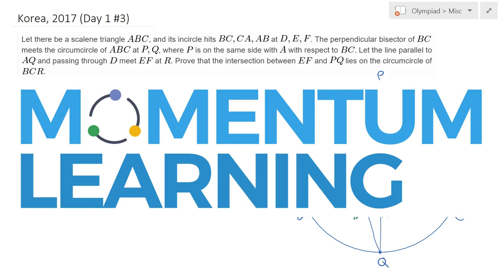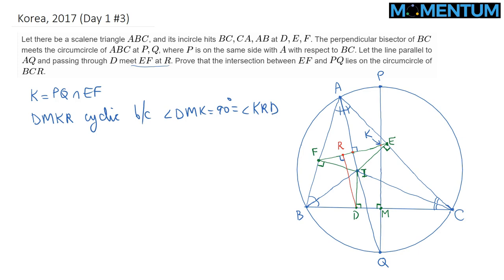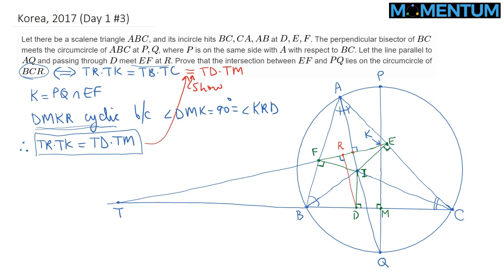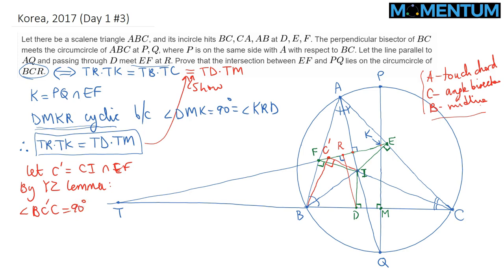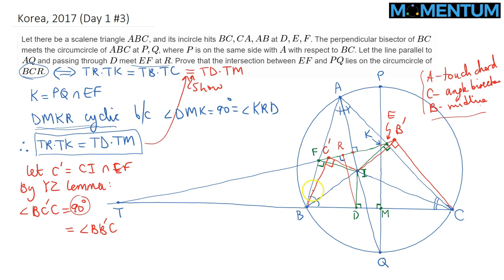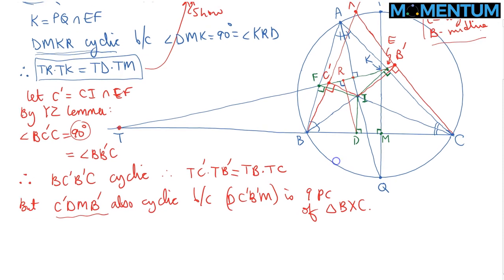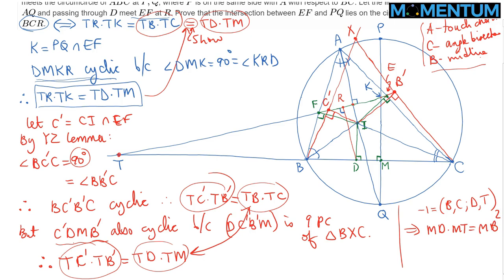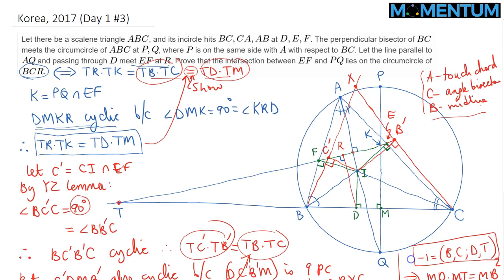Korea, 2017 - Day 1 Problem 3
Korea Math Olympiad